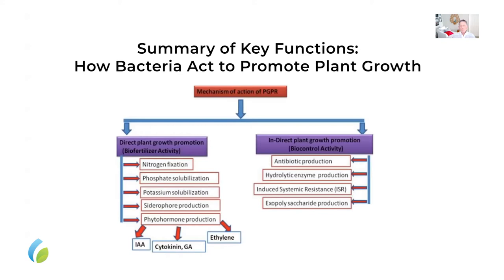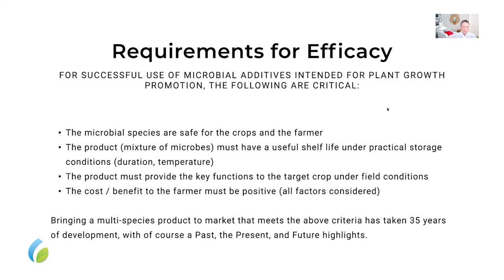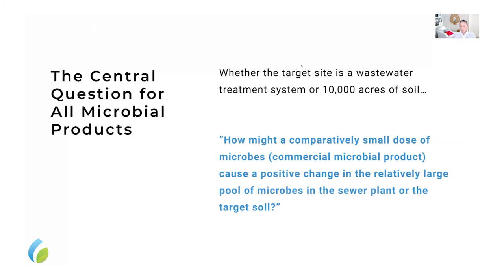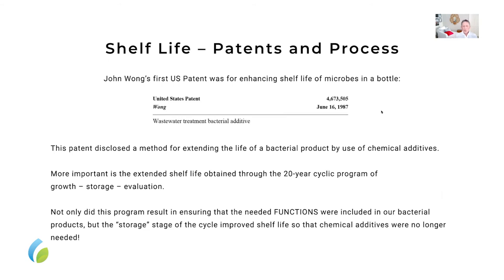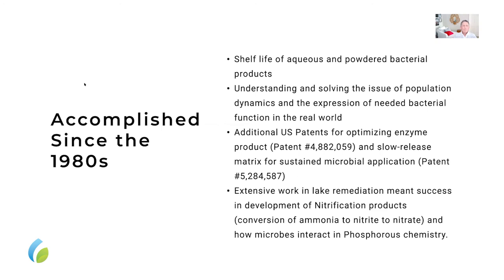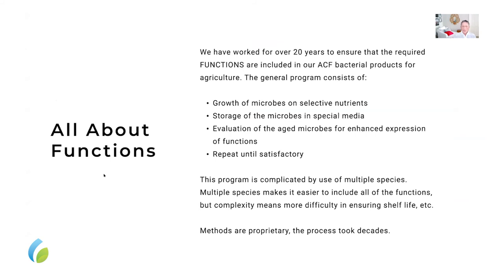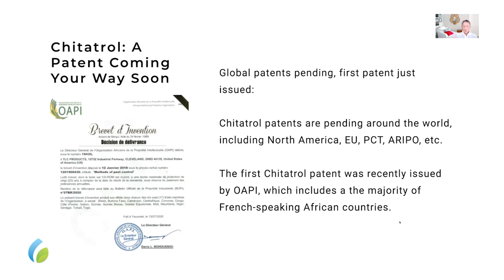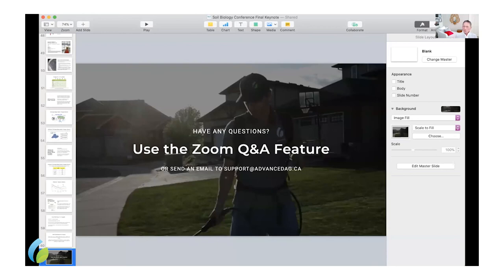Behind the Bacteria - John Wong. Soil Biology Conference 2021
John is the Chief Scientist for AdvancedAg, with over 30 years of experience in working with bacteria. He is world-renowned for his work on developing retail bio-products for water, wastewater and now agricultural applications.

John is the holder of US and International biotech patents. He has a Bachelor in Microbiology Chemistry and Chemical Engineering. He has his Masters in Biochemical Engineering and Masters in Business Administration.

John is the developer of the AdvancedAg product line and is actively involved in ongoing research into probiotics and low toxicity biofertilizers and biopesticides for improved/sustainable food production.